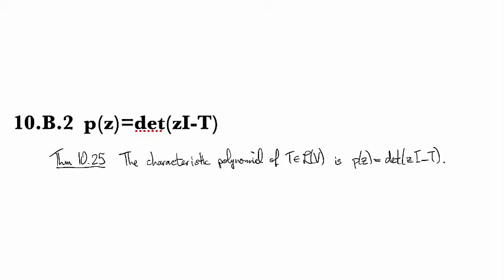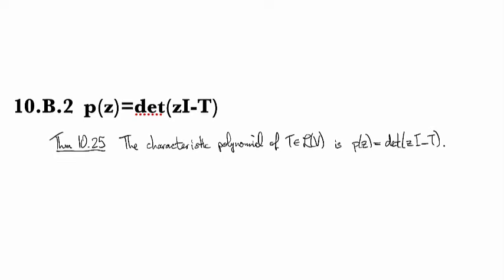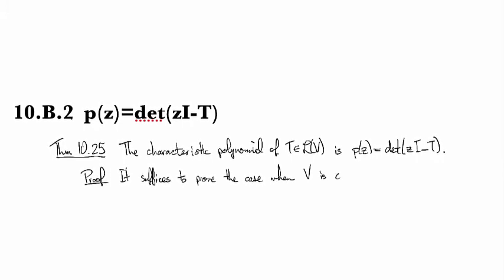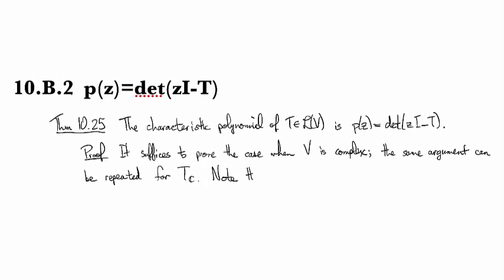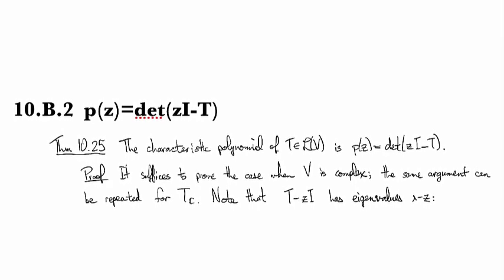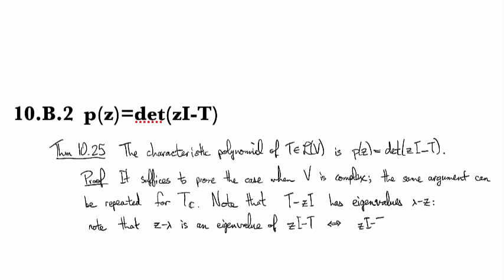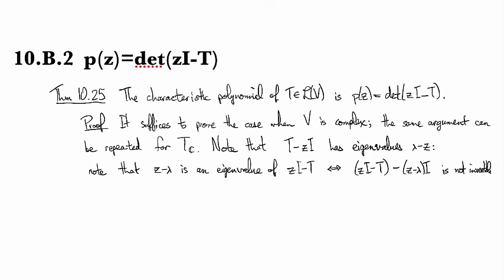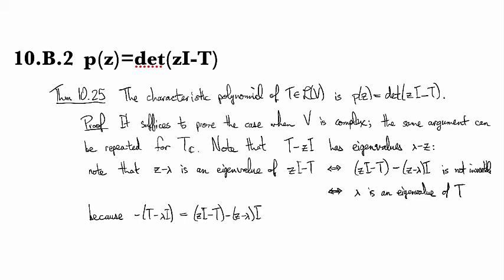10.B.2 p(z)=det(zI-T)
306